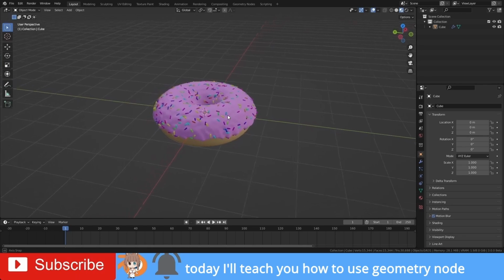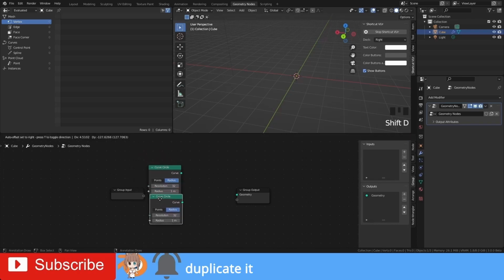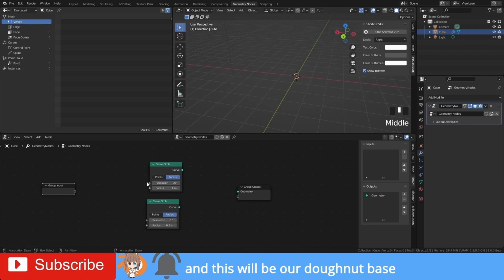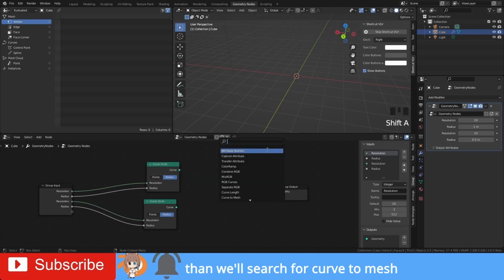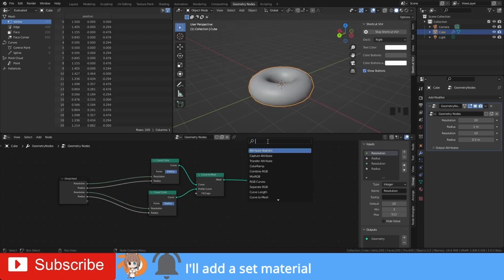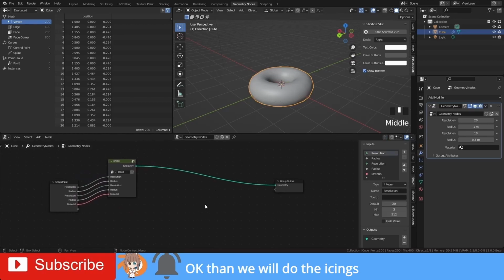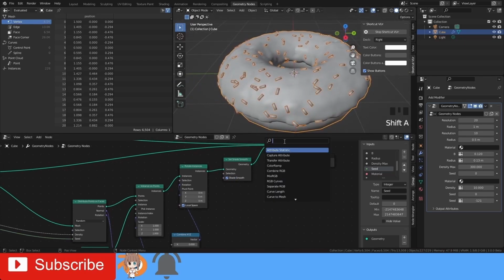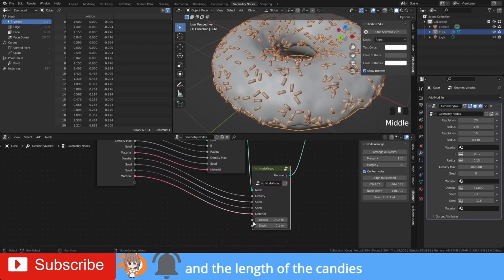【Blender3.0+】 Doughnut tutorial: for beginners in geometry node (Eng sub)甜甜圈幾何節點新手教學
Are you still following blender guru's doughnut tutorial?
how about using geometry nodes to make a doughnut
if the response is good I'll teach you how to make a coffee mug